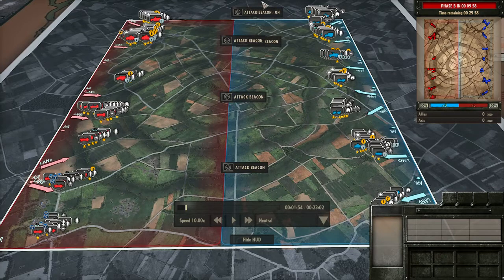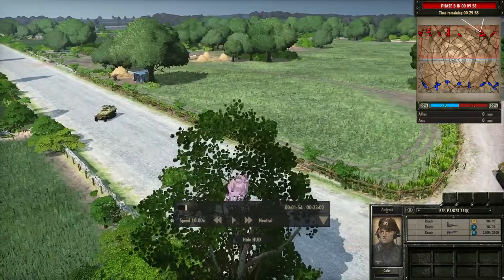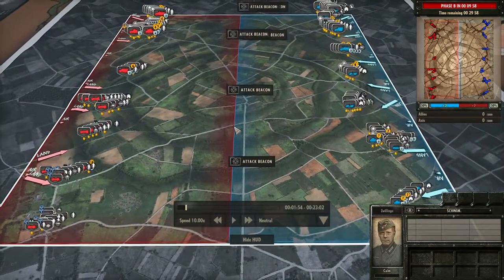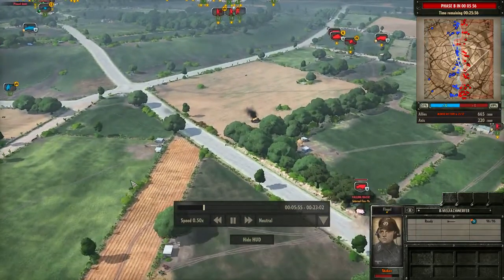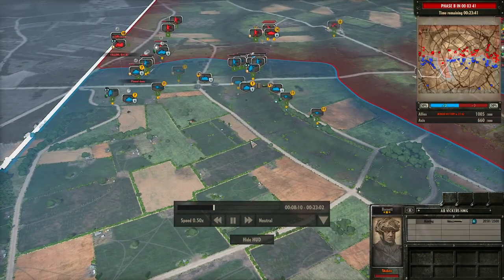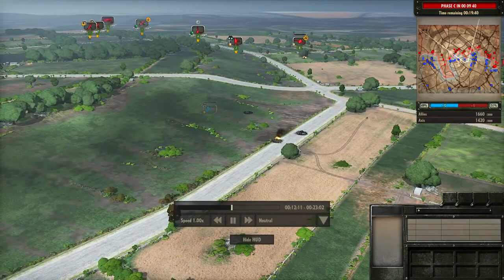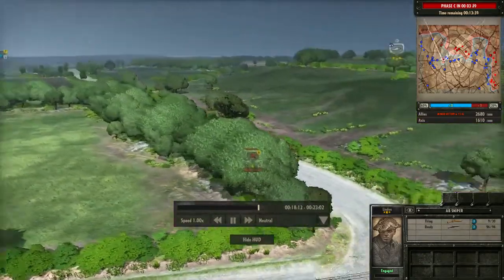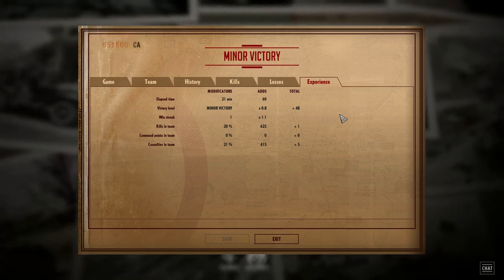Command Combat Battle Report: Steel Division - Allies v. Germany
Today we have a battle between allied forces and Germany using the World War II game Steel Division.